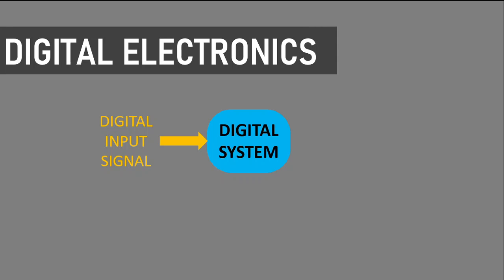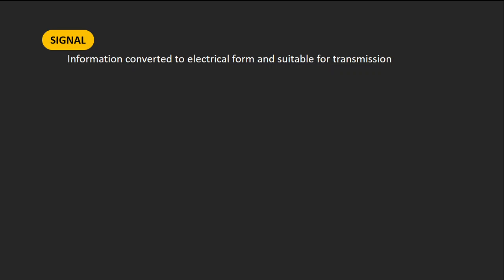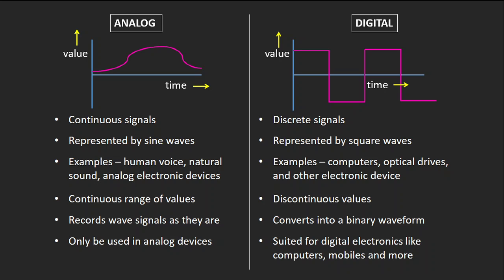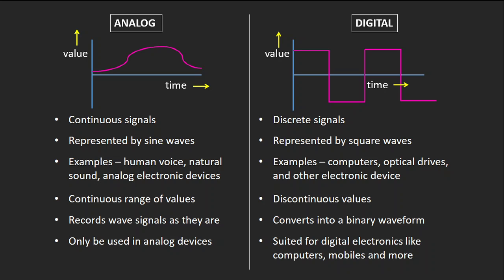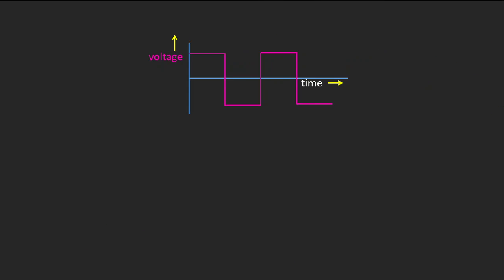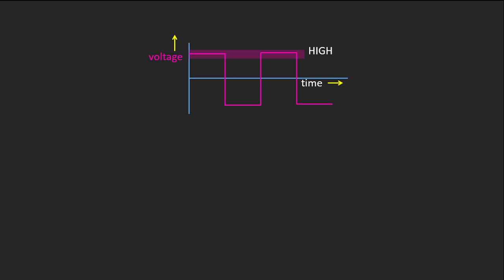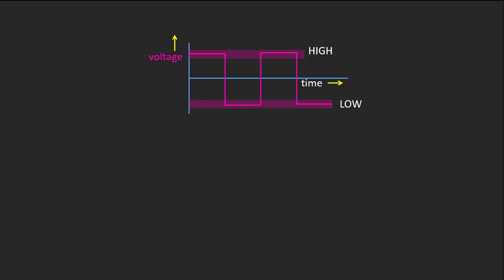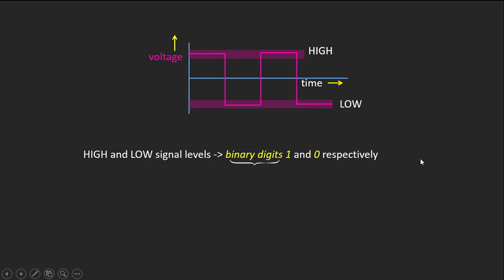1.1 Analog & digital signals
Introduction to Digital Electronics and signals